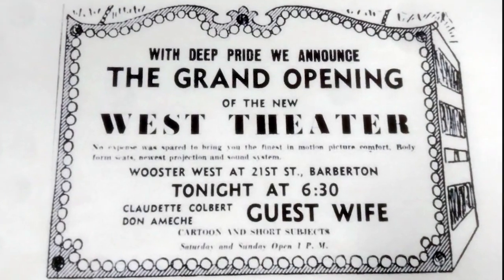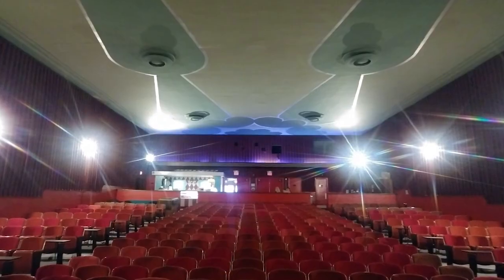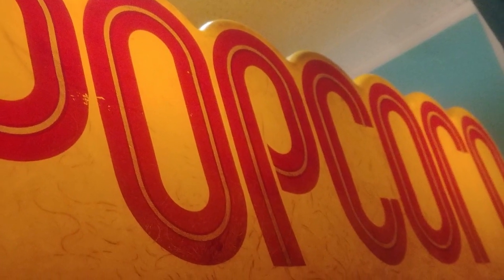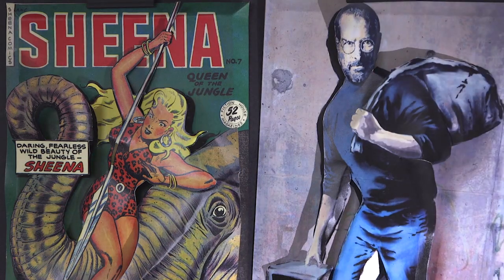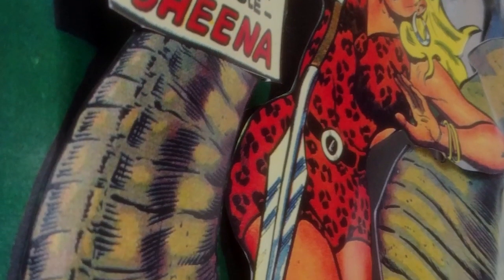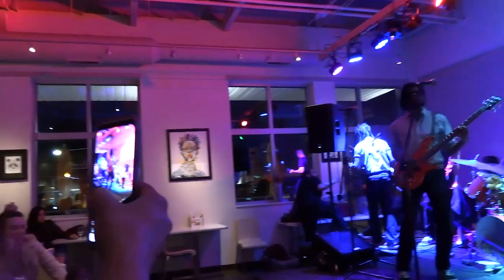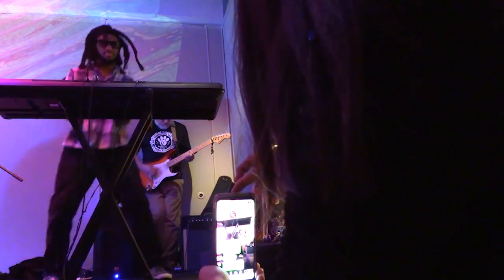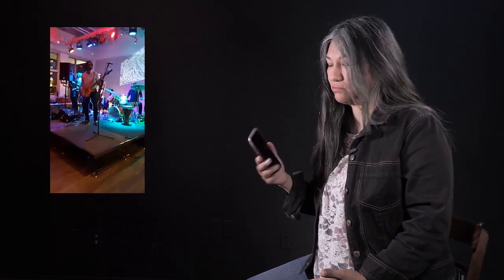Around Akron with Blue Green: May 2019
Enjoy this episode of Around Akron with Blue Green featuring The West Theater; 3D art of Angry Bob; citizen journalist Yoly; and part one of a two-part story on O.C. Barber, the founder of Barberton.